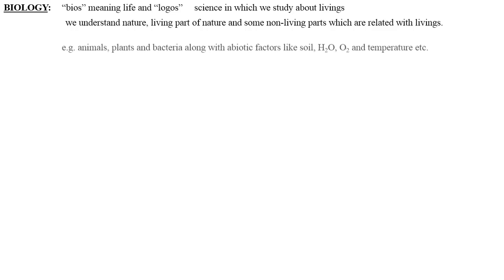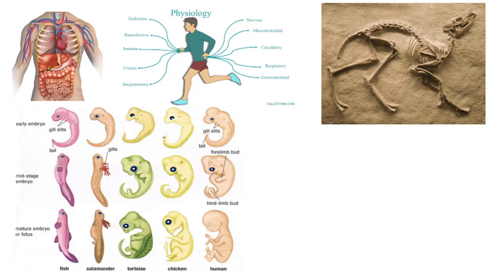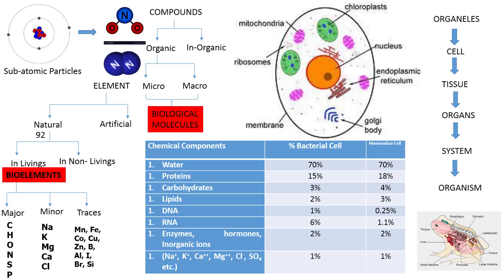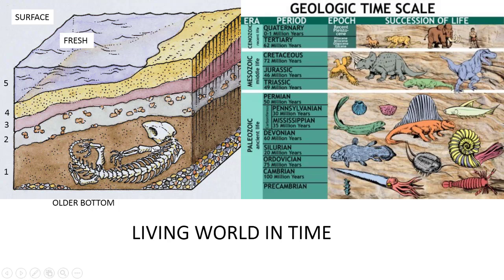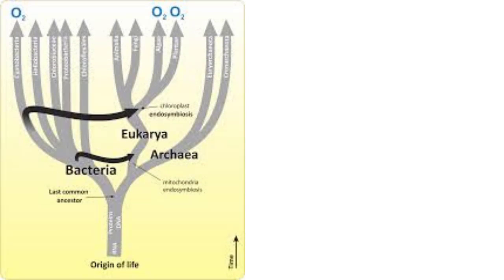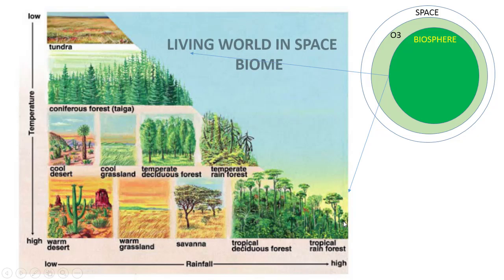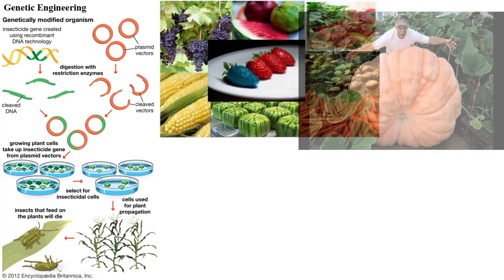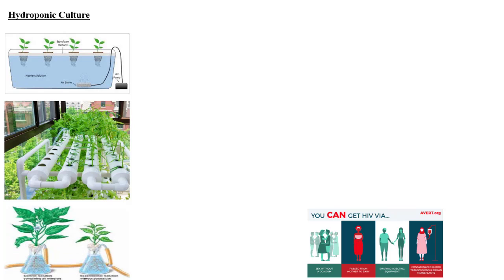Biology Introduction Presentation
Basic Terminology, Food Production, Vaccination, Cloning, Gene Therapy, Pollution, Conservation of Endangered Species